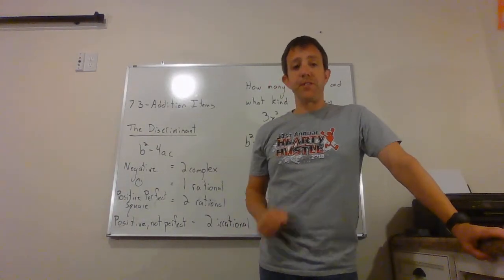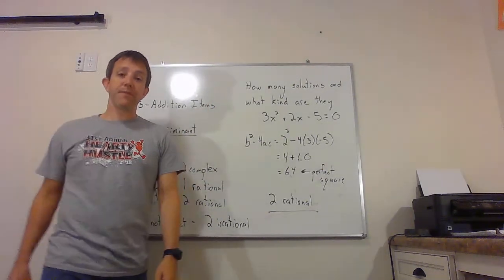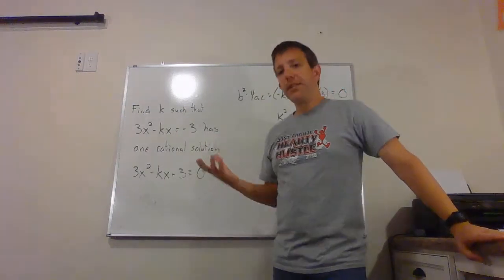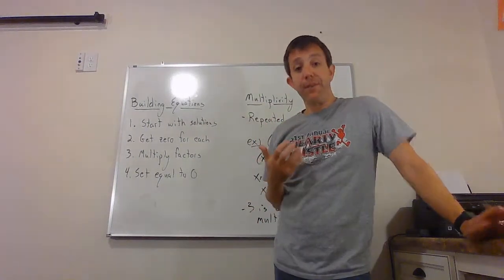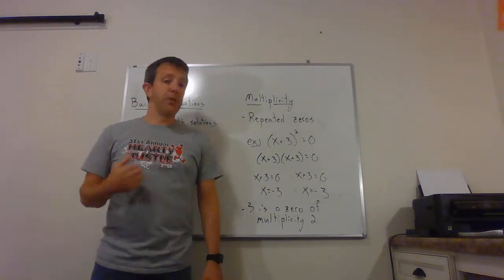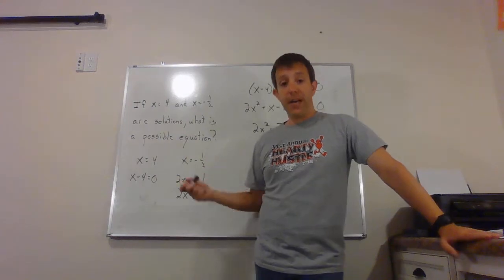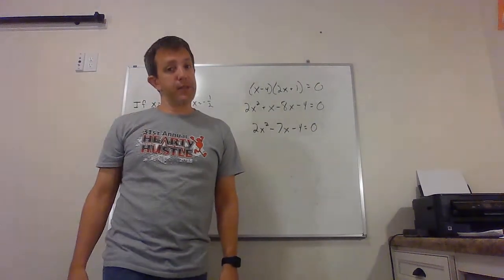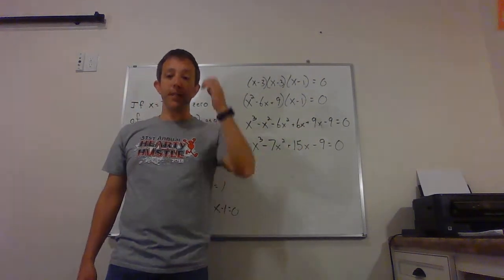Intermediate Algebra 7.3 - More with Solving Quadratics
The discriminant
Building equations
Multiplicity